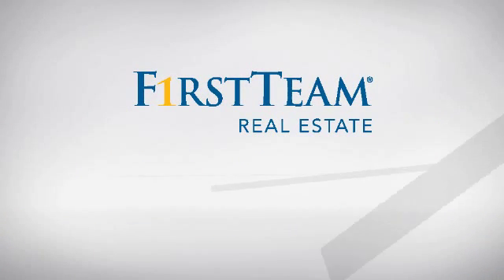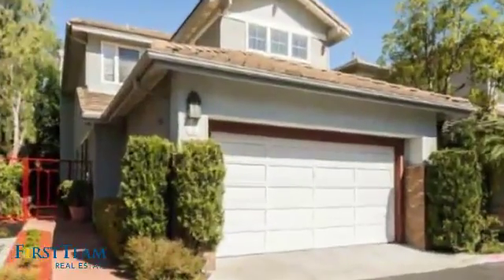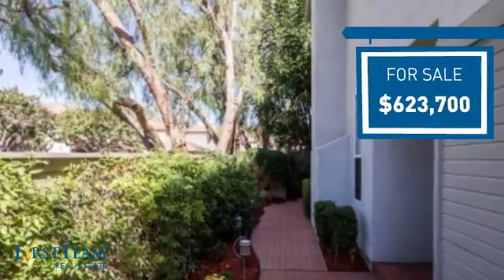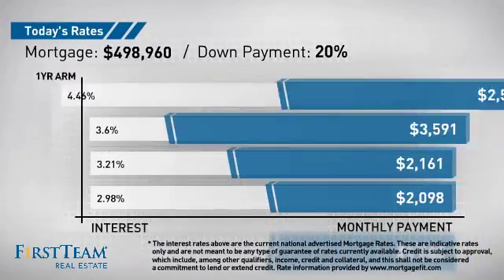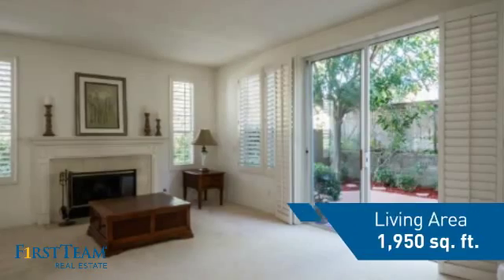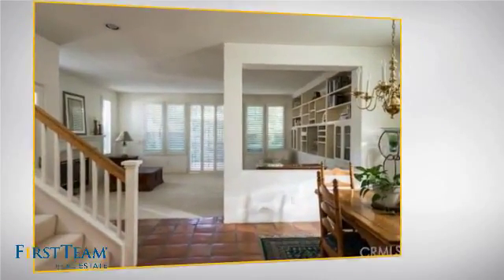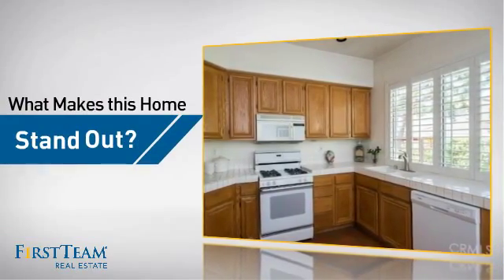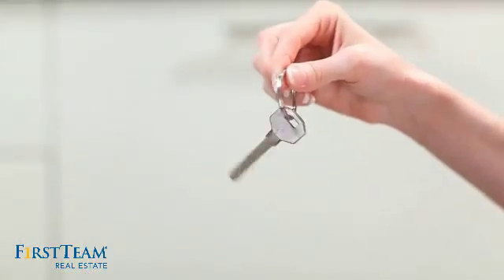2 Cottage Lane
Beautiful DETACHED home located in the serene canyon area of Aliso Viejo across from Soka University. Bright open floor plan consists of 3 larger bedrooms plus a loft which could be converted to 4th bedroom. Oversized great room features a cozy fireplace and expanse of windows. Chef's kitchen boasts an abundance of cabinet space and eating nook. Spacious master bedroom with two closets, one walk-in, features large master bath with dual vanity, separate shower and a large oval soaking tub. Enjoy the serenity of your private backyard with mature landscaping, great for entertain friends and family. Low HOA, nearby award winning schools, shopping, dining, 22+ miles hiking/biking trails. 5 miles to world renowned beaches, 5 star resorts and Dana Point Harbor. Conveniently located to 73/405/5 freeways